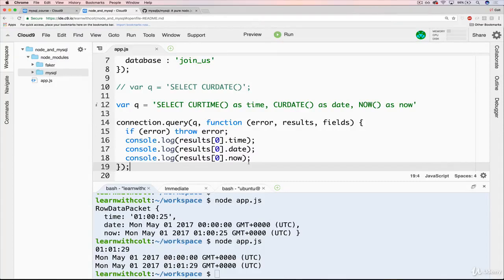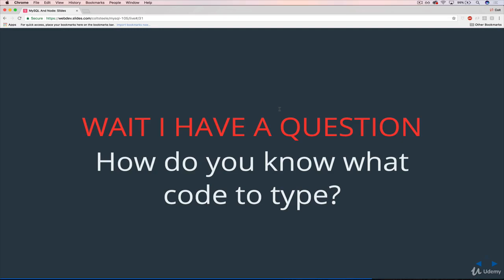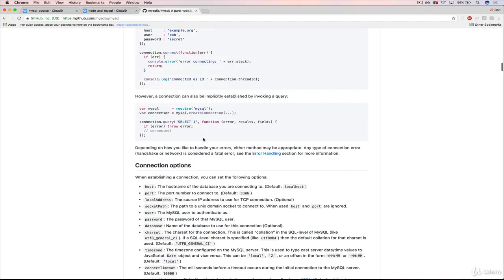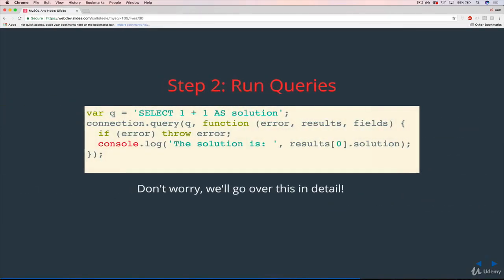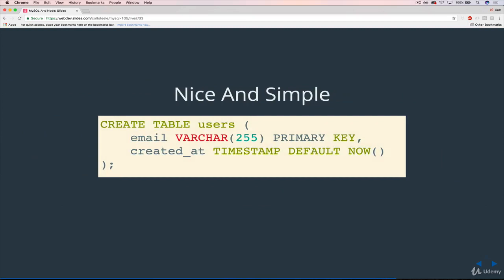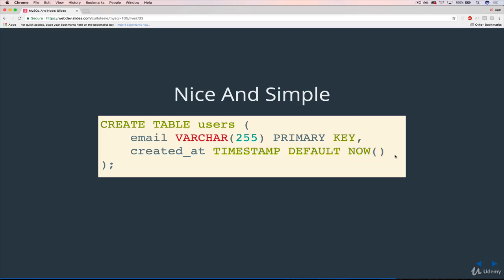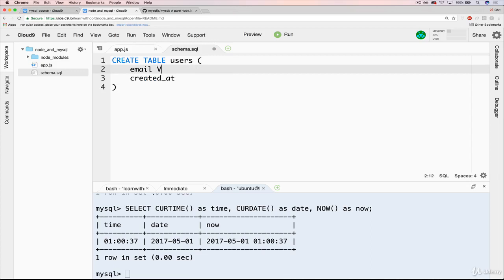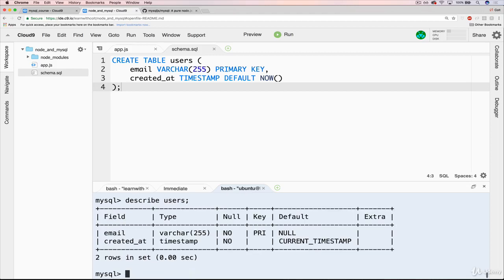Creating Our Users Table